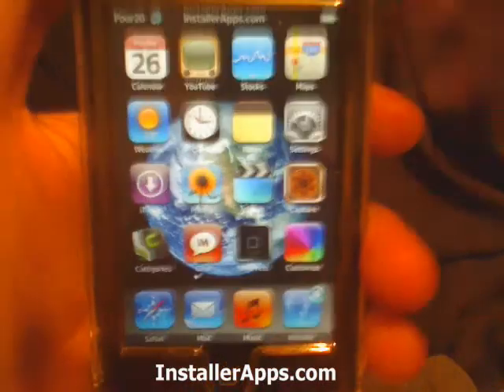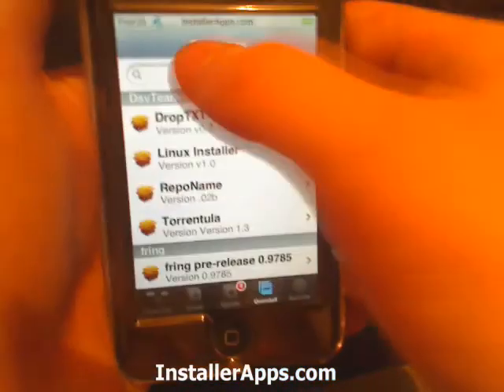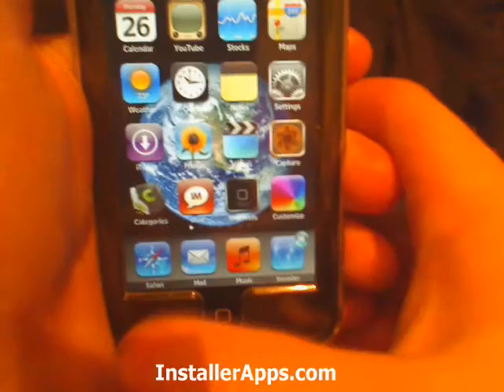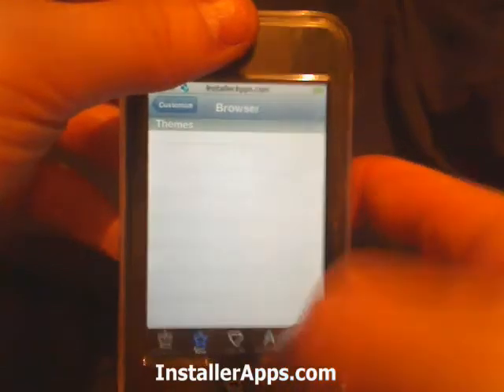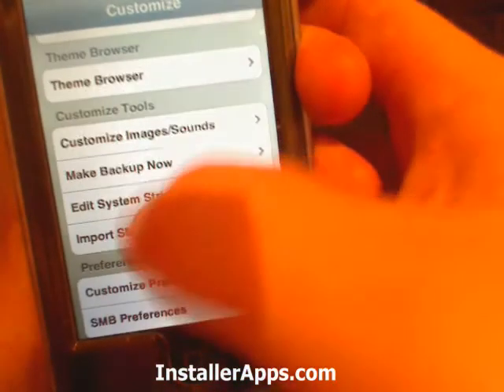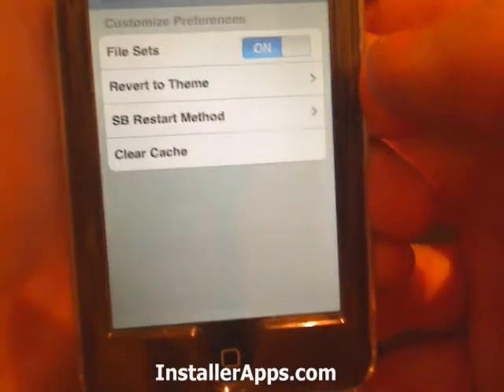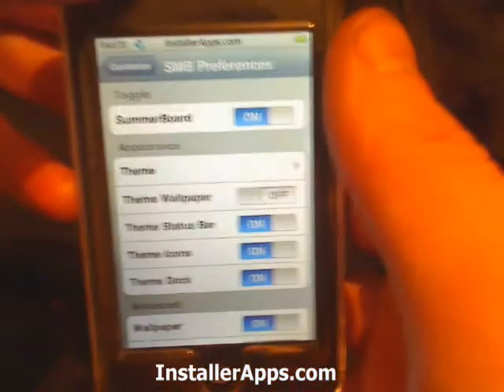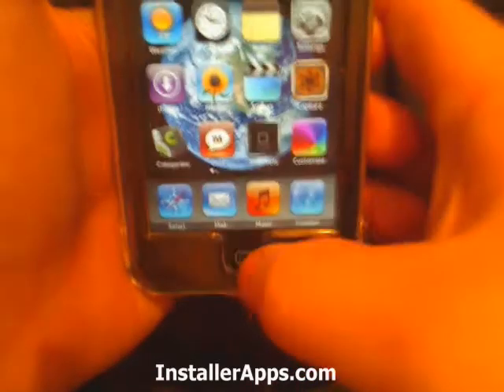iPhone Application Update - Customize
This update changes the entire new interface. . .adding in a 'download center'.